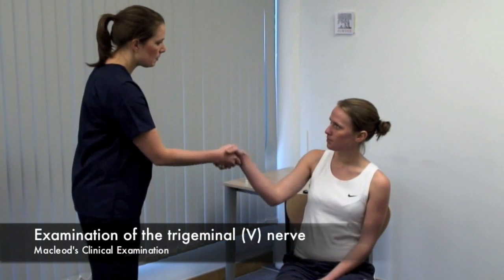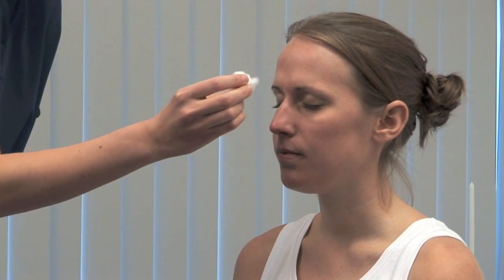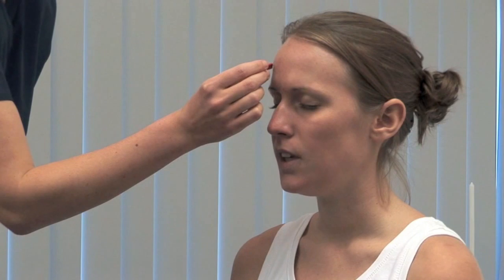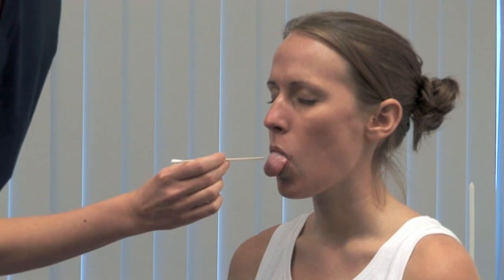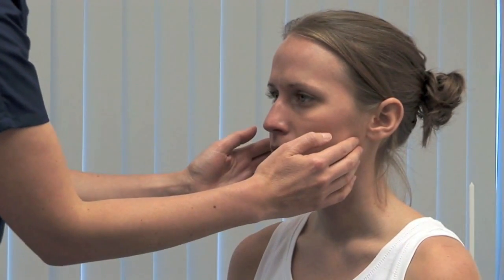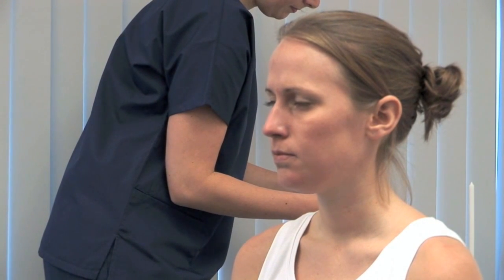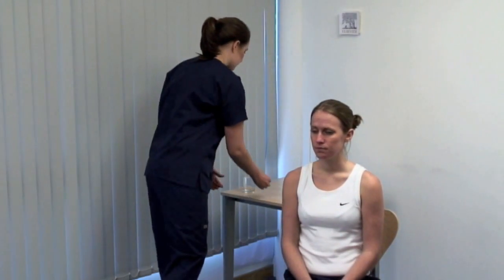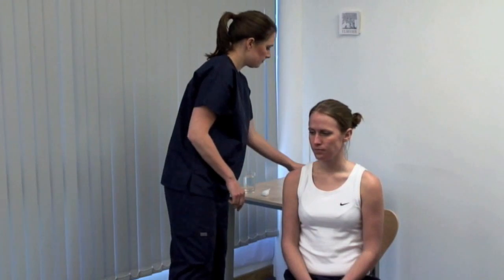Macleod's examination of the trigeminal (V) nerve